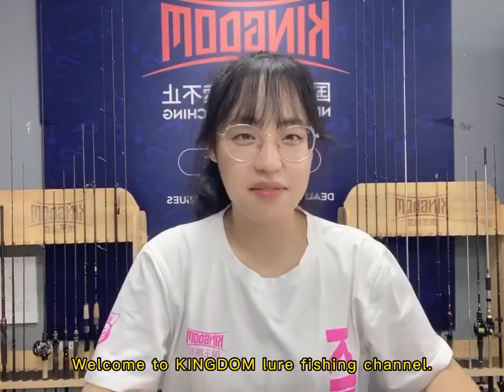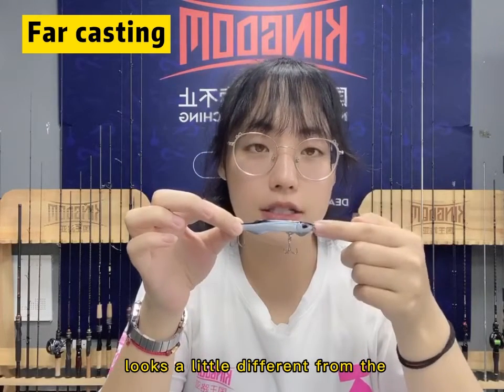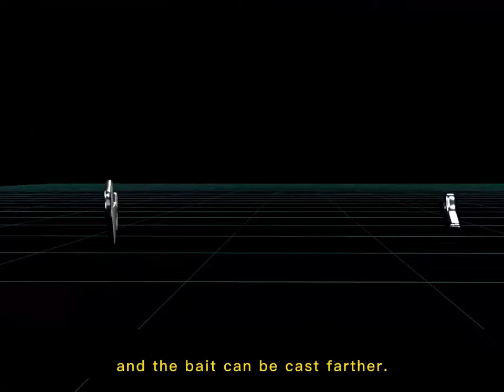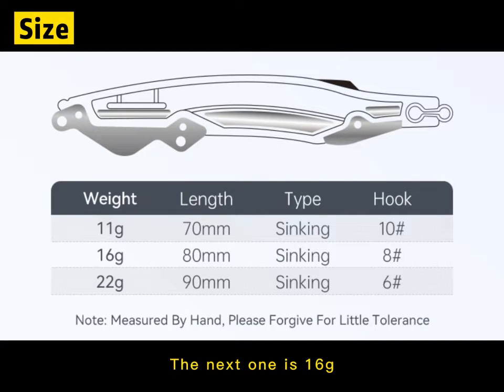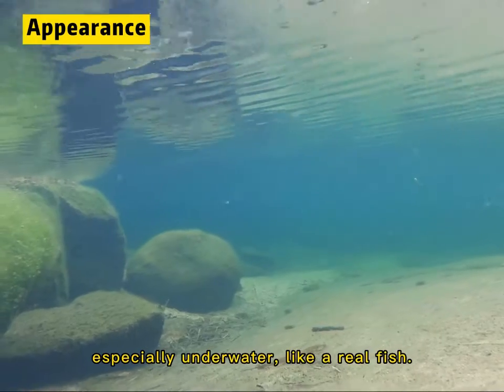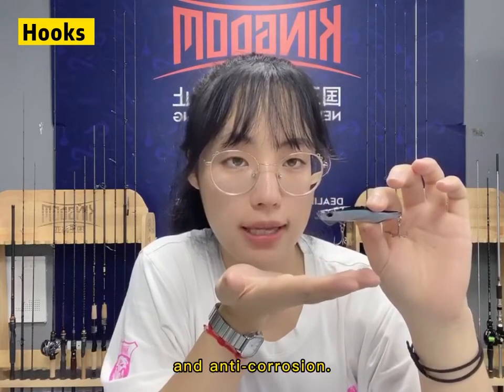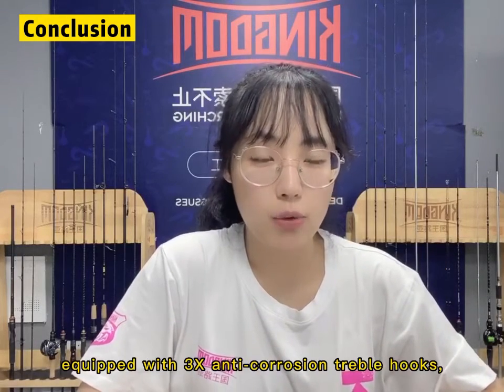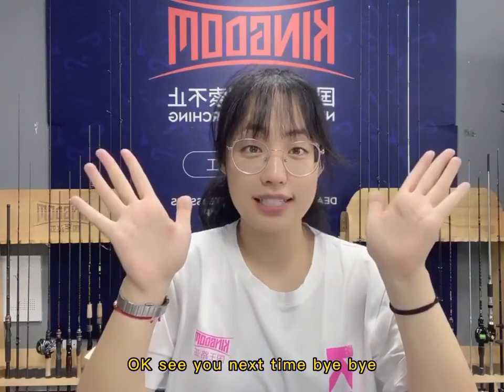KINGDOM:New fishing pencil lure in 2022---Shadow Ghost II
What are the features of this bait?
🔥70mm 11g;80mm 16g;90mm 22g
🔥Sinking pencil lure
🔥It has 3X anti-corrosion hooks
🔥New "Shadow Wing" System
🔥Far casting lures